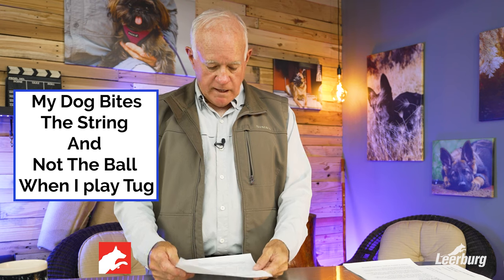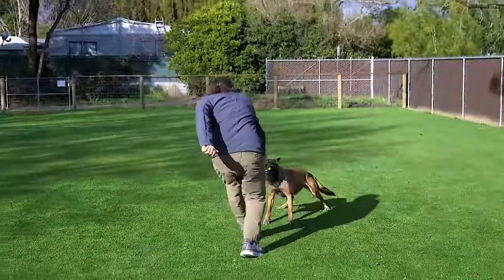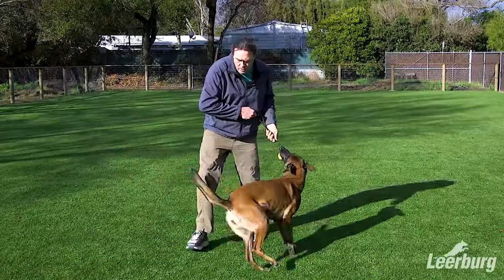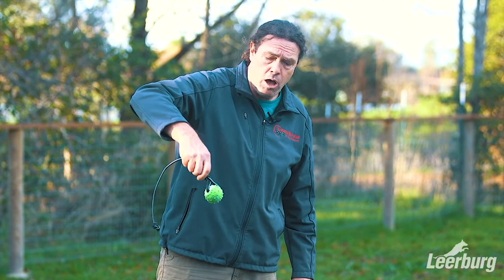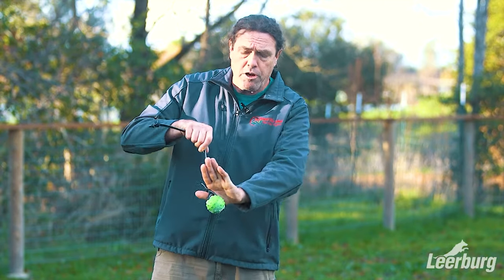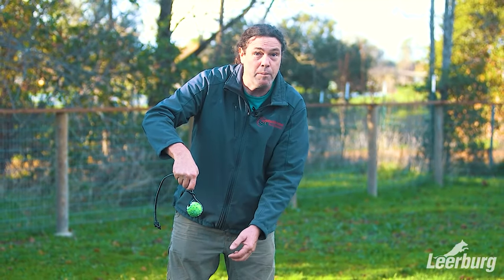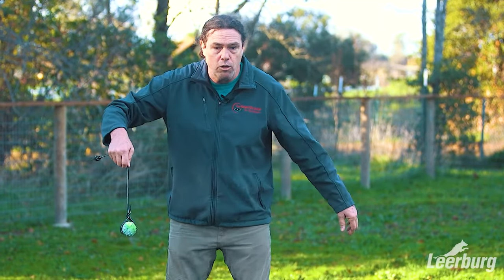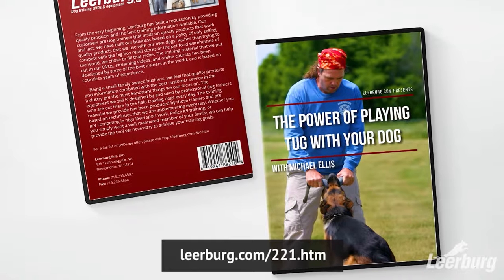My Dog Bites The String And Not The Ball - When Playing Tug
In this video, Ed Frawley shares a question from the Ask Cindy database. Today's question is about a 14 month old GSD that loves to play tug but one of the main problems that she has is that she often bites the string instead of the ball when playing tug. The owner wants to know what they can do to stop this habit from injuring her gums and teeth.

ASK CINDY
Have questions? Check out the largest dog training QA database (3,500+ entries) or submit your question to ask Cindy!